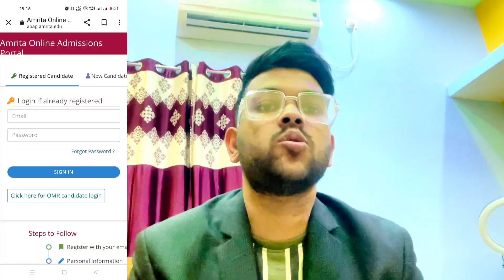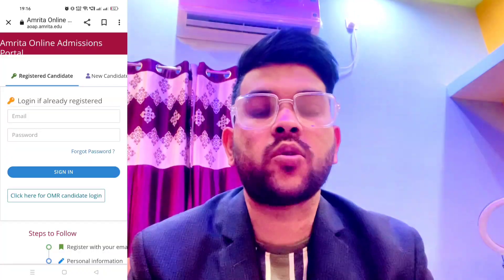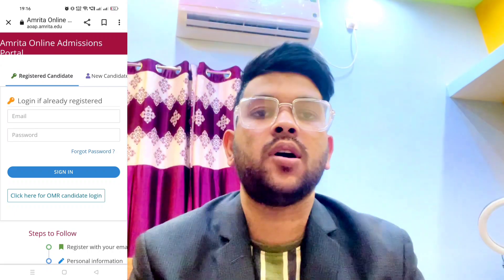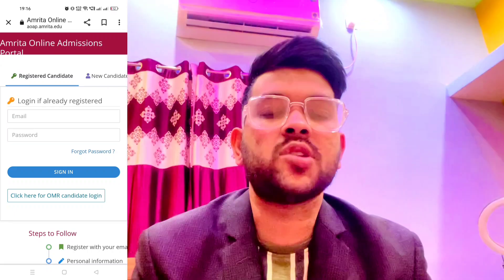Get Amrita University with low jee score | Apply now with jee score | Safe score for all branch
(aeee 2023 slot booking date )

(aeee 2023 marks vs percentile vs branch )

(All entrance exam ? urgent update )

get amrita university through jee low score
amrita admission through jee low score
get aeee college with low jee score
amrita university admission
aeee 2023 admission
amrita 2023 admission with low jee score
amrita 2023 apply through jee mains score